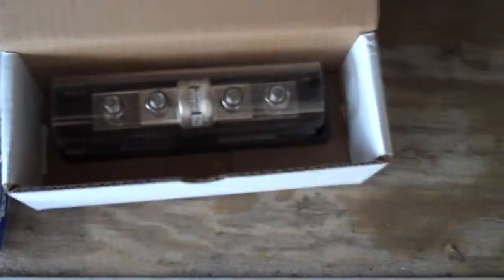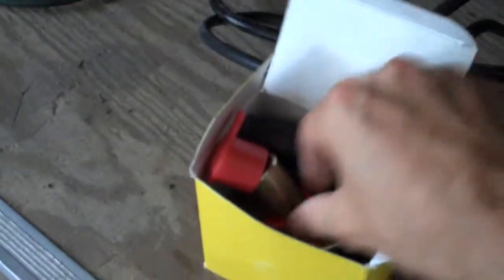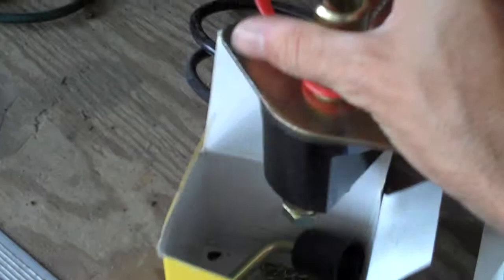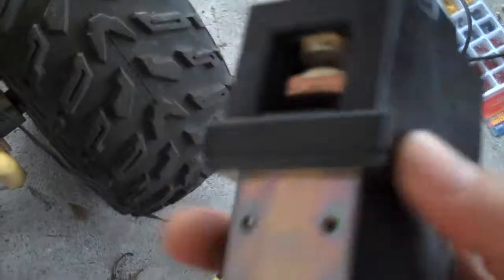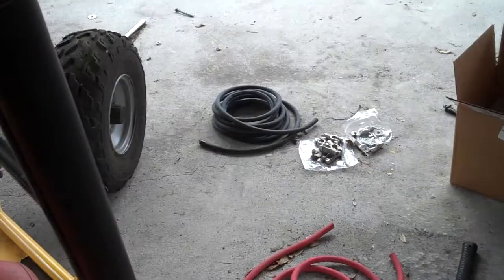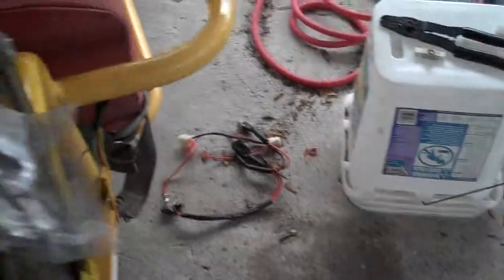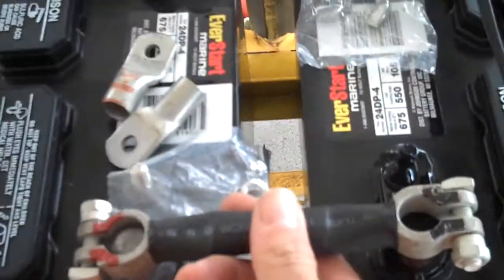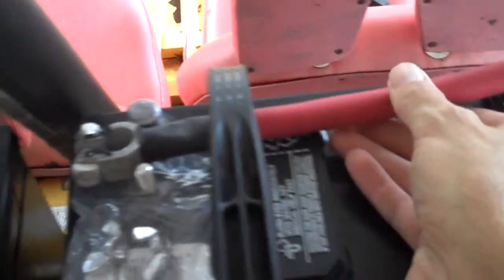Electric go kart dune buggy conversion 48 volt (part 6)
Electric off go kart conversion. Conversion of a gas powered go kart to electric. Alltrax AXE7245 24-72 VDC 450 Amp Peak--Contactor Albright SW-200CW-3 12 VDC-- Coil Fuse Holder Class "T" with 300A Fuse-- Motor D&D ES-15-6 10hp single-shaft ---Switch Power Cutoff Heavy Duty 5000 Amp Throttle PB-6 Type 0-5K with Micro-Switch